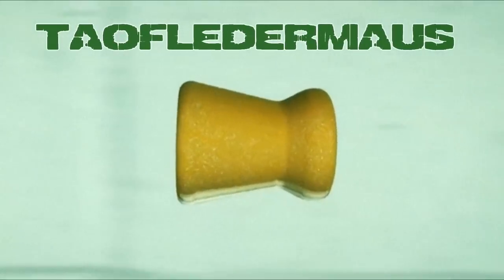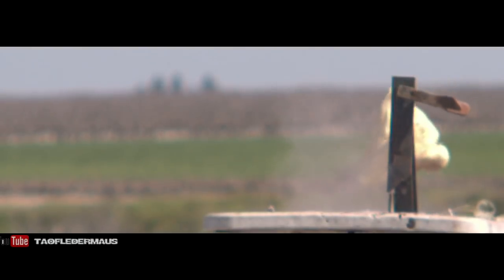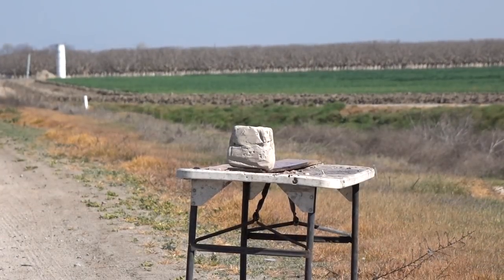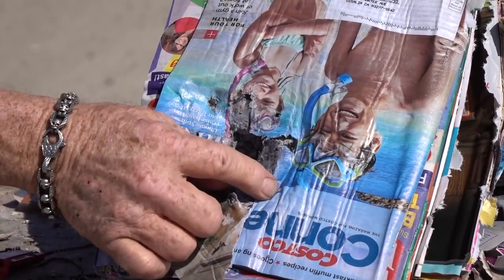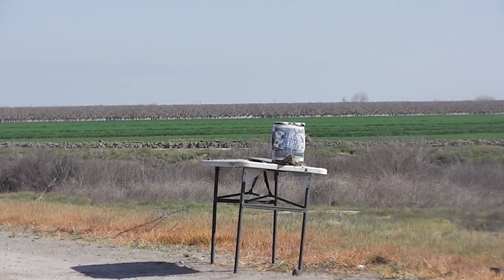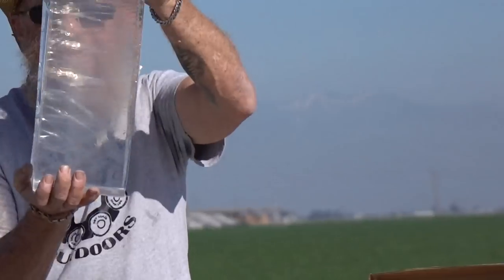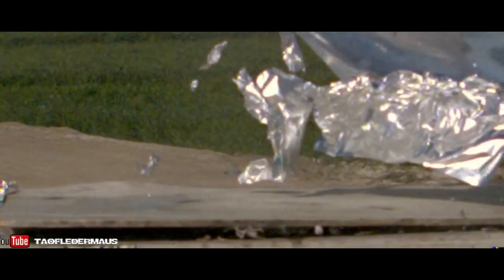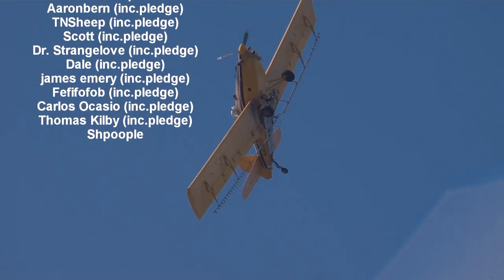Experimental 12ga Shotgun Slugs - WE TEST THEM FIRST!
There are no firearms in this video.  Why?  The focus is on the new projectiles from Ballistic Machinist.   We test the Copperhead slugs for the very first time and are showing your the results.   Tests include both smooth and r ifled barrels.